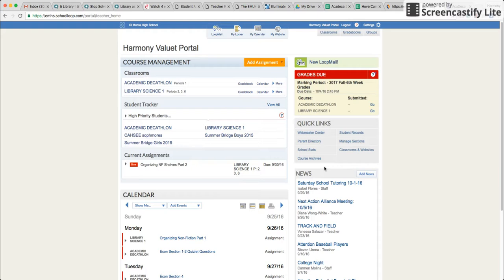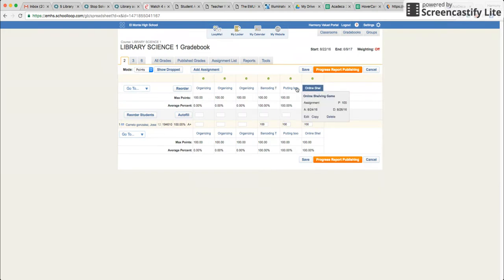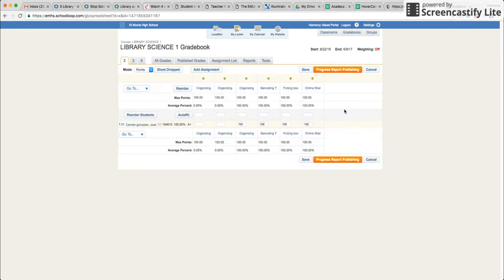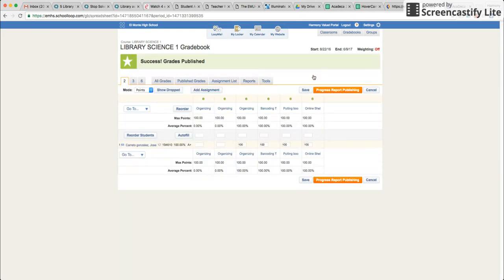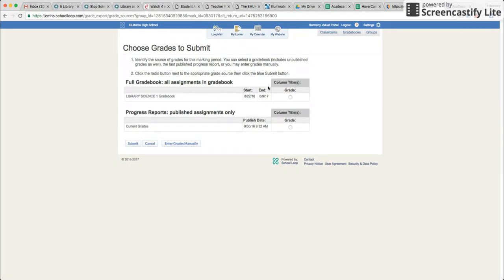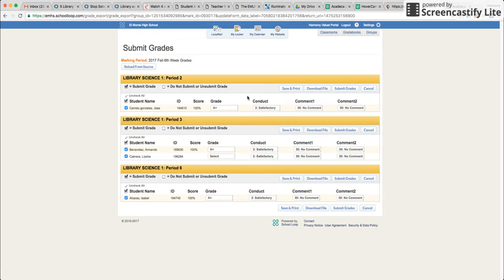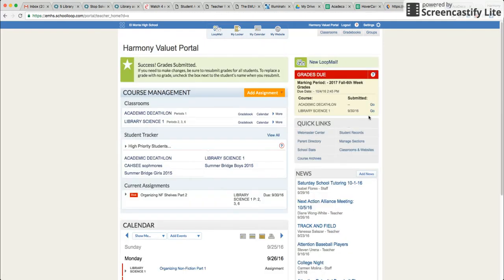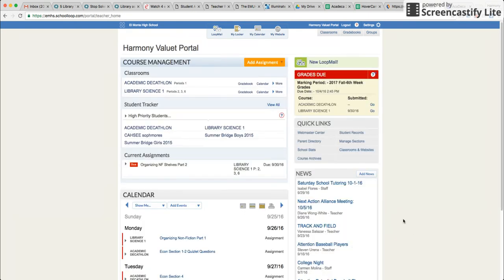School Loop Submit Grades in Grades Due Box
How to submit grades at the 6 week, 12 week, or semester mark.